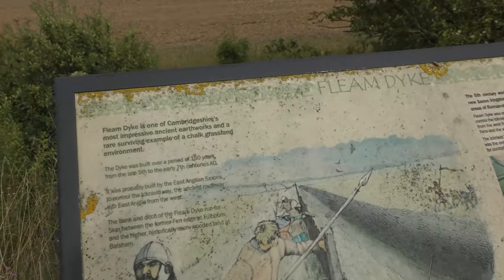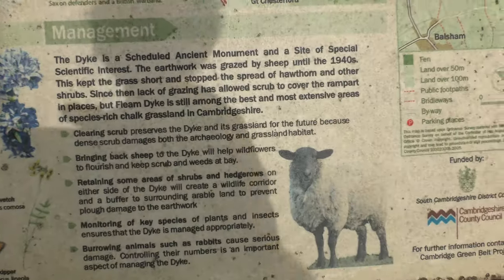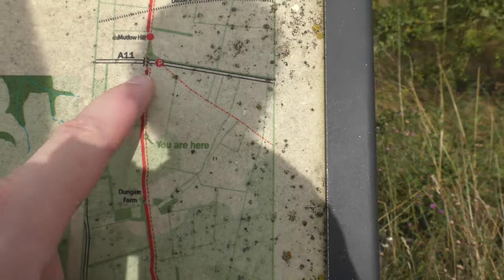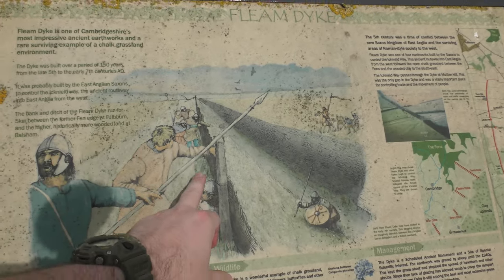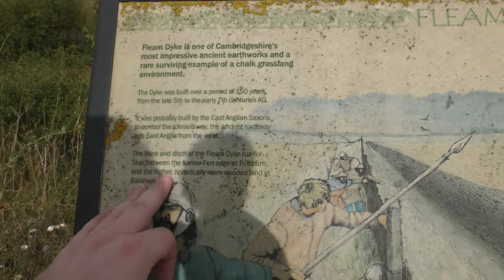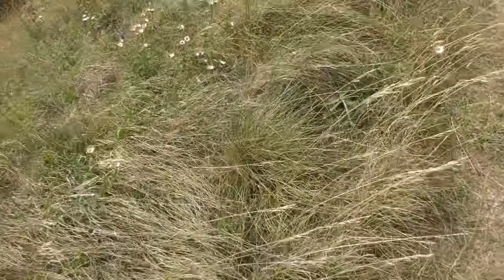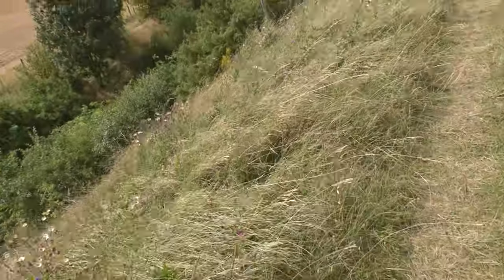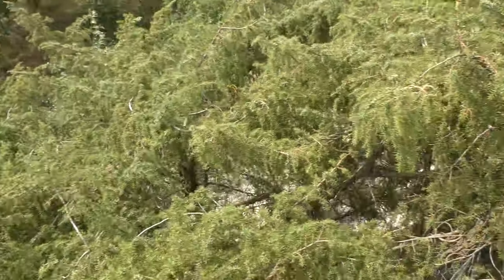Fleam Dyke walk pt54 Sign explaining the Dyke & Juniper etc Cambridgeshire 11Aug19 227p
.Always change quality to 4K or 1080p or original quality as Youtube default to a lower resolution so video doesnt look as good as it should ! ( click the icon like a cog to bottom right of each video each time you watch 1 of my videos ) ,If you like my video please click like & then copy & paste the link to your family and friends in an email or to Twitter or Facebook etc to promote my work  and bookmark my account which is